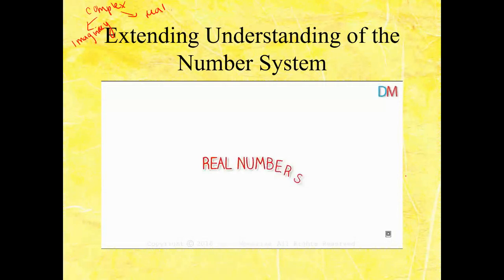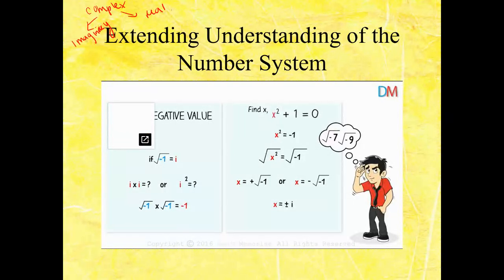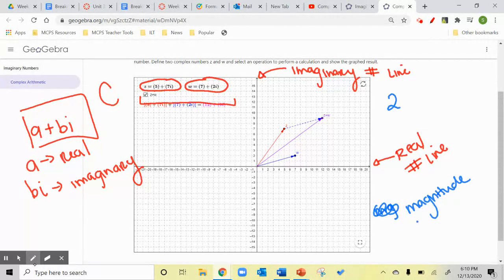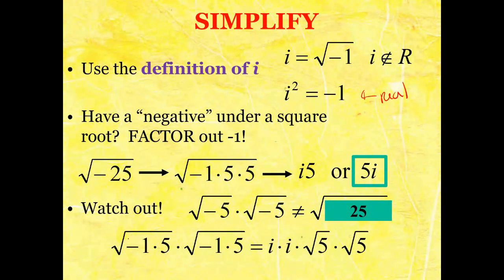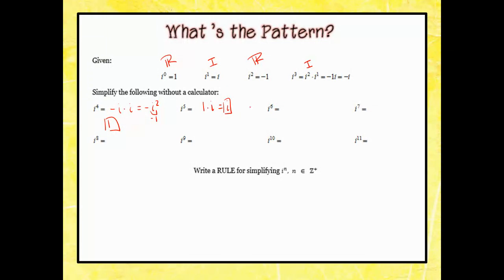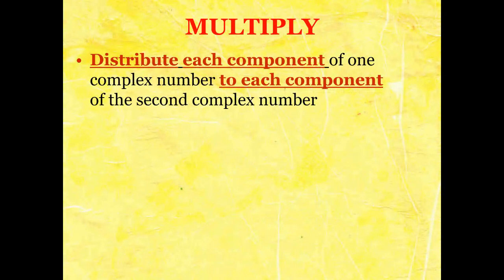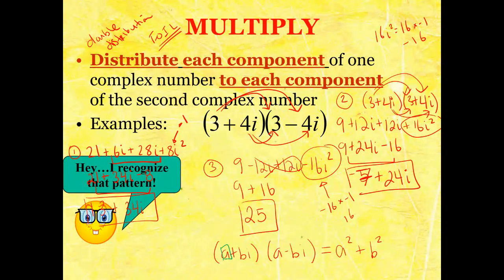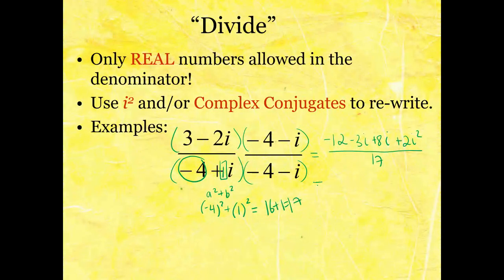4.0 Introduction to Complex Numbers